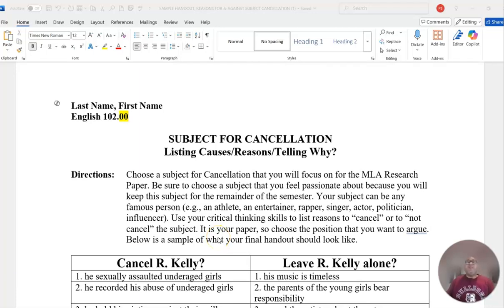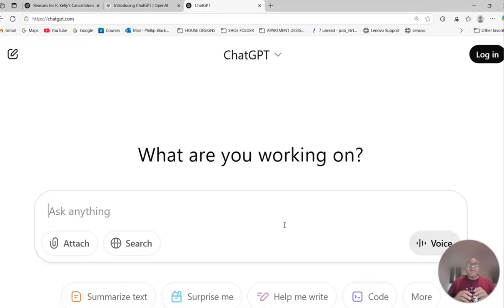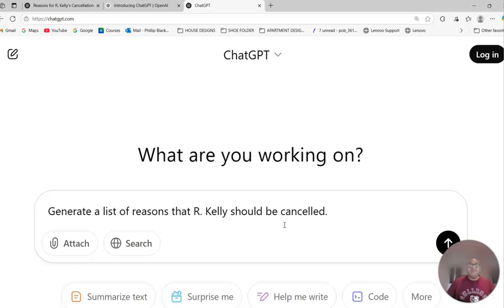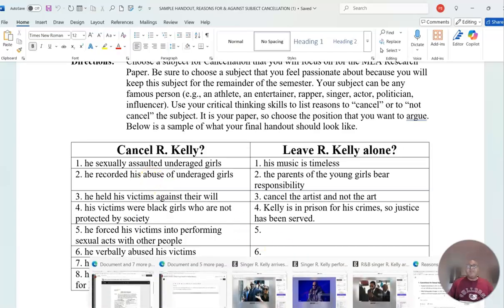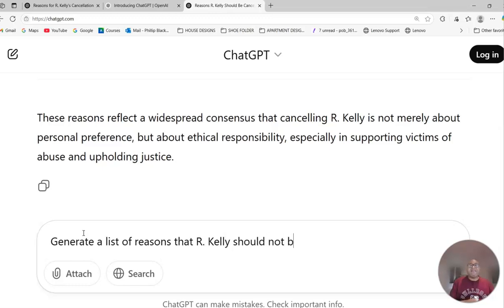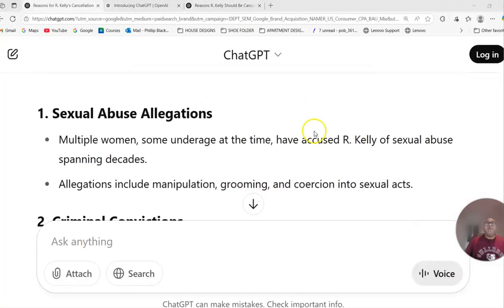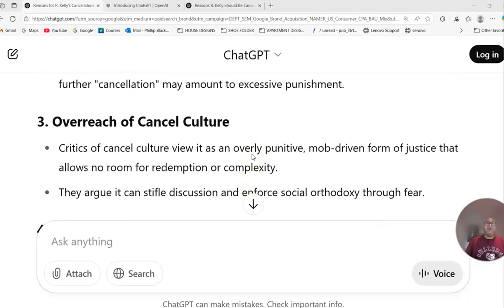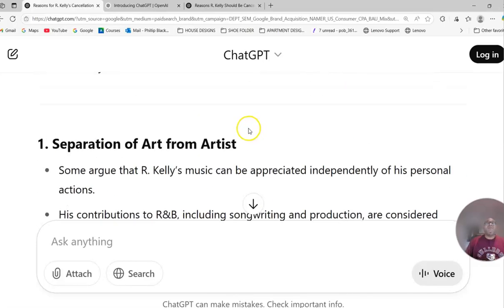USING CHATGPT TO FIND REASONS